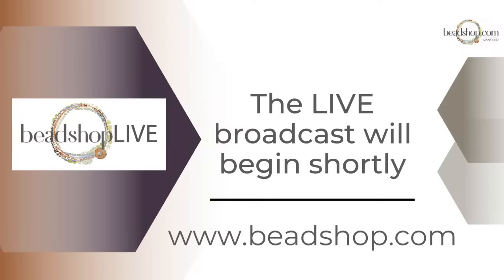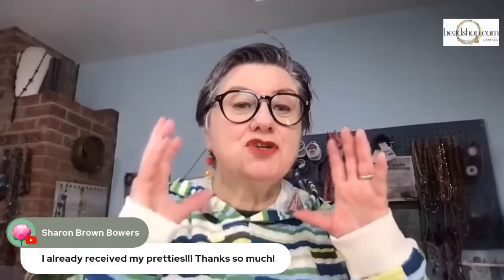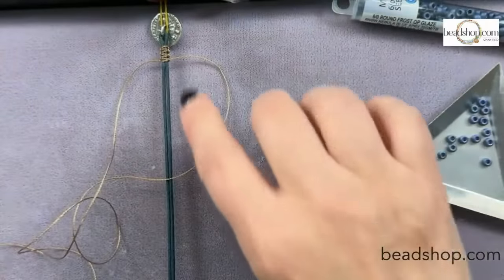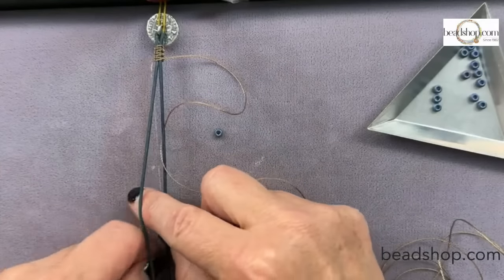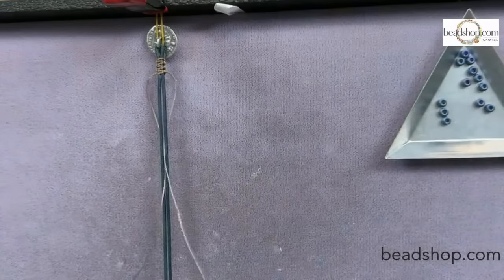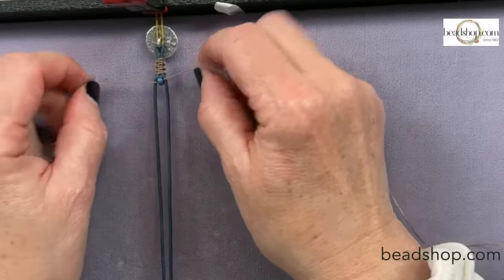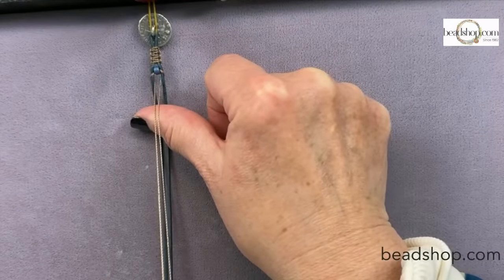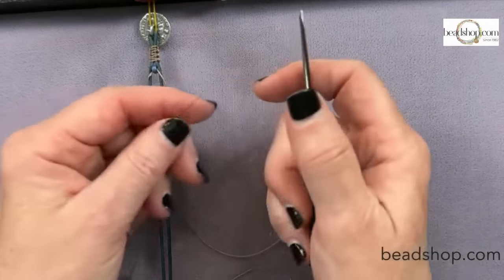Beadshop LIVE: Master Class Ladder Bracelets Ep 2.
Episode 2 Technique: Traditional Laddering

Master Class is back! This episode we are focusing on Traditional Laddering, a classic that never goes out of style.

We will explore Traditional Laddering using beads that have a single hole, double holes, and large holes. We'll also look at laddering with chain and go over the dreaded (but so easy!) adding thread.

Topics featured in this episode:

Traditional Laddering with single-holed beads
Traditional Laddering with double-holed beads
Traditional Laddering with large -holed beads
Traditional Laddering with chain
Adding Thread to a Traditional Laddering Project

If you missed any of Kate's Master Class -Wrap Bracelets
All episodes are archived on:

00:00 Intro
09:58 An example and explanation of traditional laddering
           Kate shows where to find the many resources that are on Beadshop.com
15:00 How to start a wrap bracelet using a button
     Skill Builder: Secure A Project To A Tray:
24:36 Macrame with regular C-Lon
     Regular C-Lon
27:52 Using Zap glue to create needles
     Zap Glue:
33:00 Laddering with size 6 seed beads
     Size 6 Seed Beads:
36:32 Laddering with large hole beads
     Big Shadows
47:00 Creating a transition with macrame
48:41 Transitioning to Fine C-lon
53:30 Using a thread burner
     Thread Burner:
58:48 Laddering a new section and reversing the direction of the laddering
1:06:48 Expedition Bracelets, examples of laddering with chain:
1:10:40 Adjusting the clampers
      Clampers
1:12:20 Laddering with chain
     Paper Clip Chain:
1:21:38 Laddering with two hole beads, using a flexible eye needle
     CzechMate Bars:
       Frosted Op Glazed Rainbow Ivory Seed Bead size 6
1:29:00 Overview of all the sections

We hope you enjoyed today's show. If you would like to learn more about product launches, sales and new projects, be sure to sign up for our newsletter
We thank you and happy beading!

To share your creations, make new friends, learn what others are creating and connect with our worldwide community, come join us here: